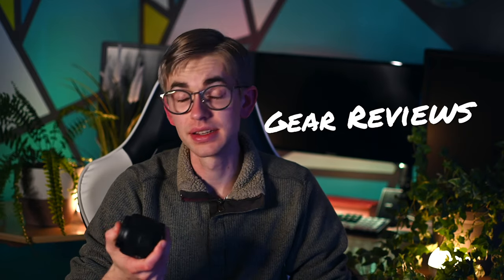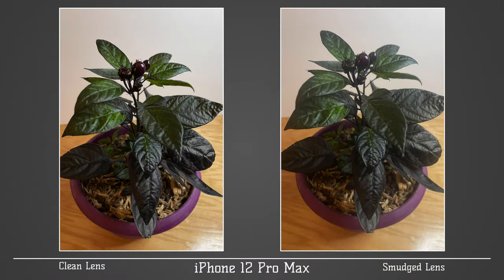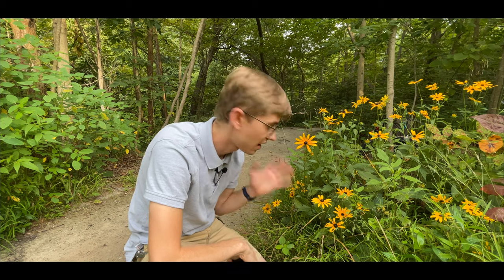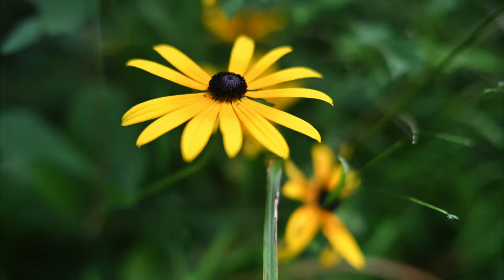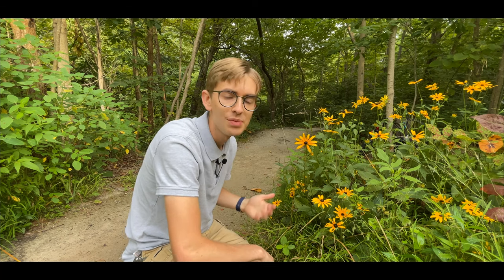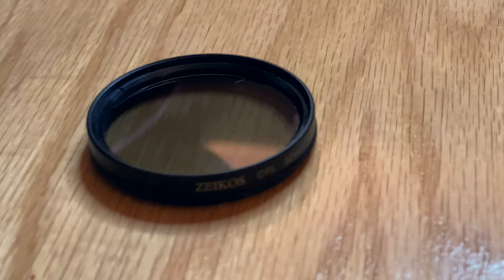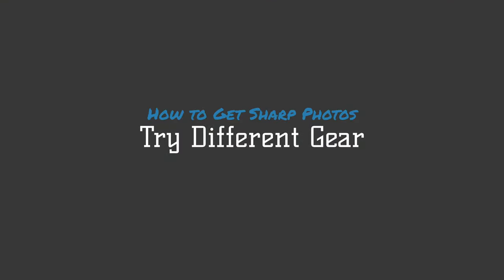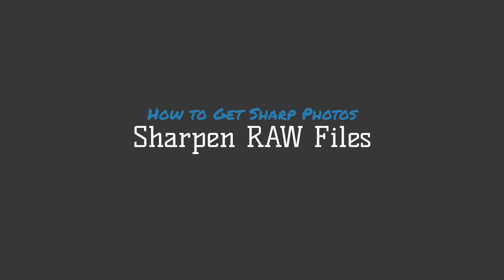How to Take Sharp Photos: 8 Tips in 8 Minutes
There are many factors that go into getting a sharp photograph and in this video I'll share some of the most important ones from my experience as a landscape photographer to help you nail that sharp image every time.

00:00 Intro
00:55 Clean Your Lens
01:38 Use the Right Settings
05:37 Avoid Extremes
06:02 Autofocus Settings
06:51 Use Stabilization
06:59 Avoid Cheap Filters
07:27 Try Different Gear
07:44 Sharpen RAW Files
08:09 Outro

Cameras:
Lenses:
- 35mm lens
- 18-55mm lens (updated version)
- 55-200mm lens (updated version)
Other gear: